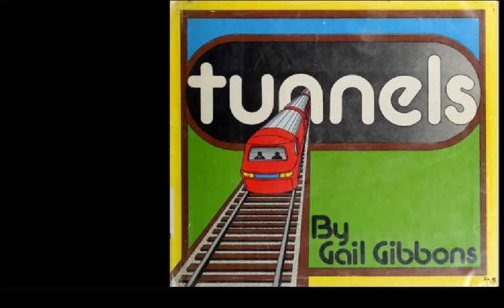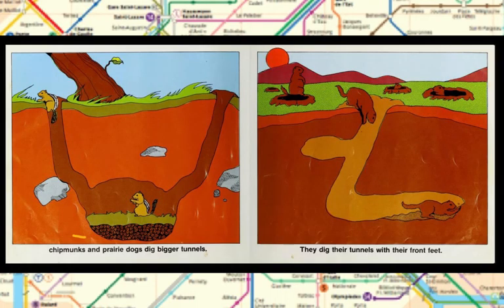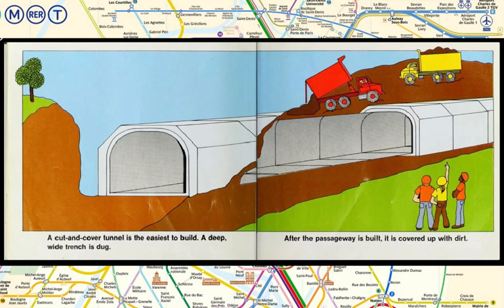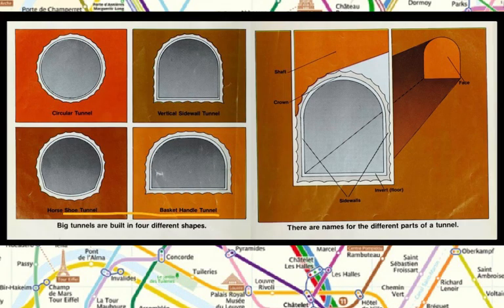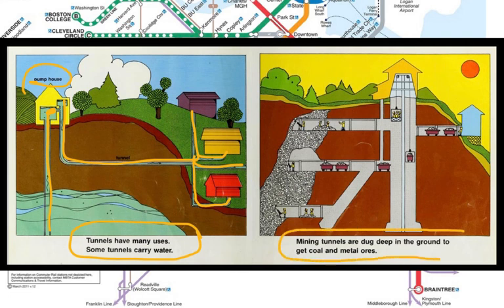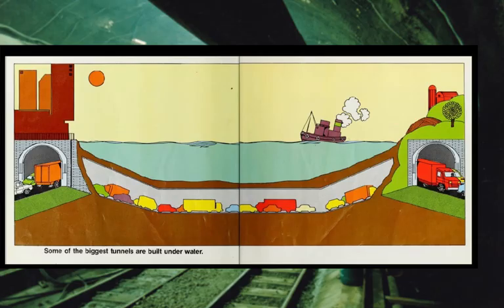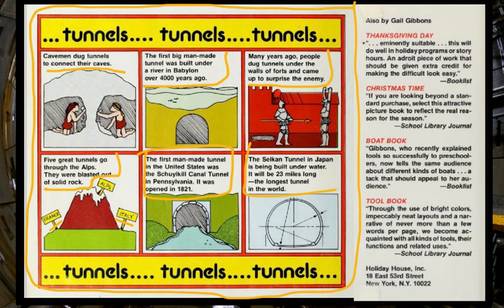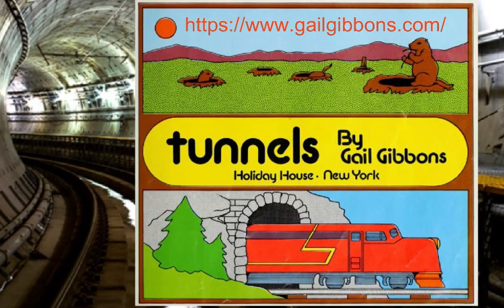Tunnels by Gail Gibbons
#345 of the Read-Along Books for Young Learners: TUNNELS by Gail Gibbons [produced originally on the Educreations platform].

(informational text, non-fiction book about tunnels)